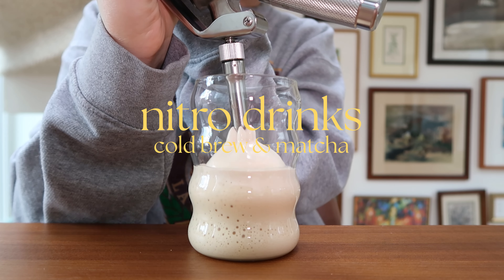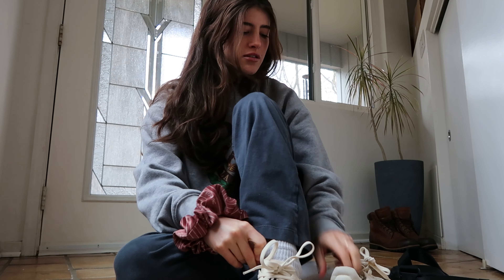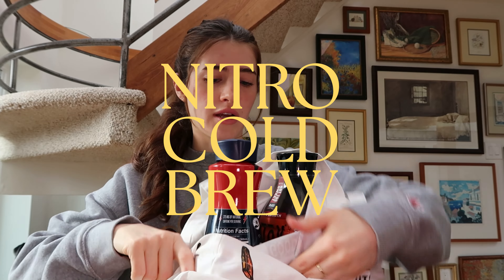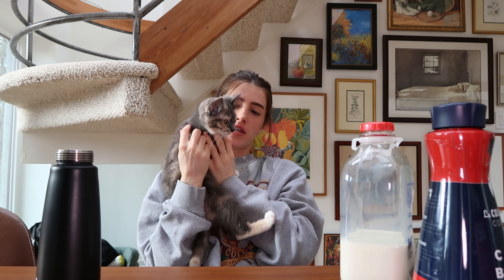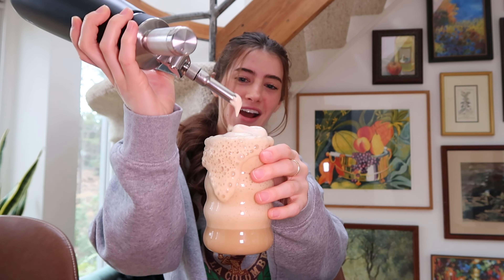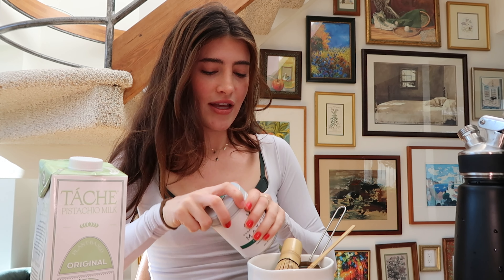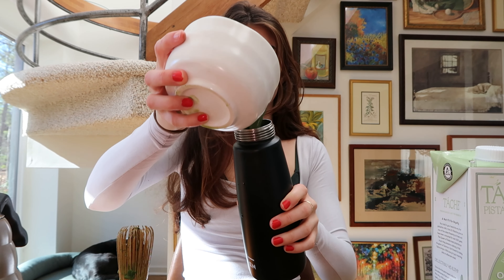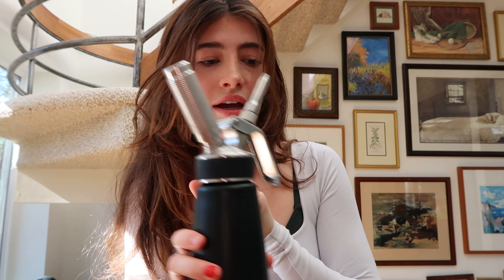COFFEE VLOG: How I make my nitro cold brew & nitro matcha at home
Products I used:
• Whipped Cream Dispenser
• N2O Chargers
• N2 Chargers